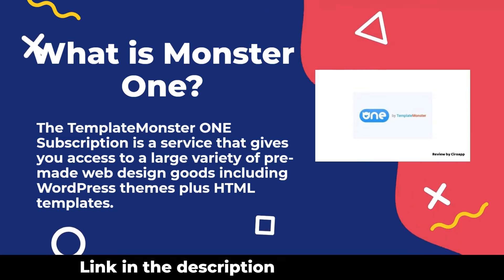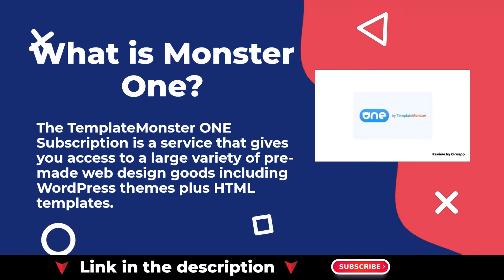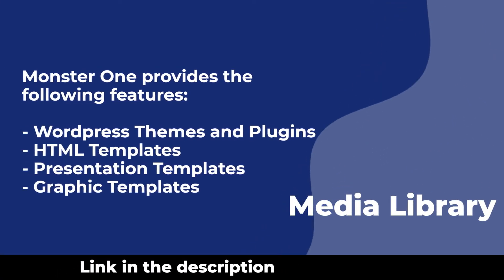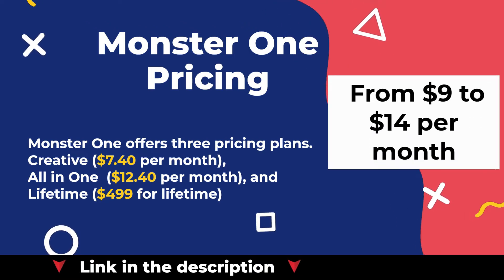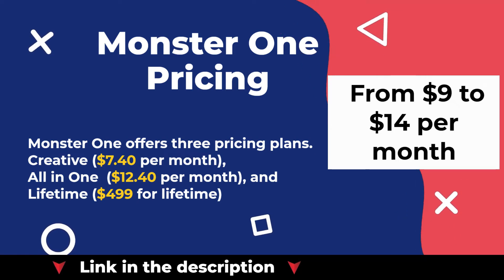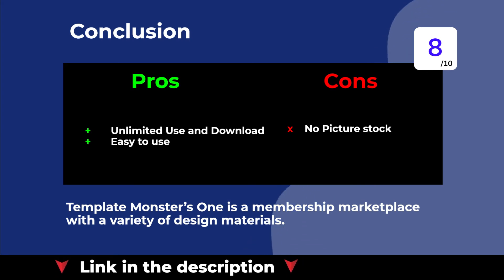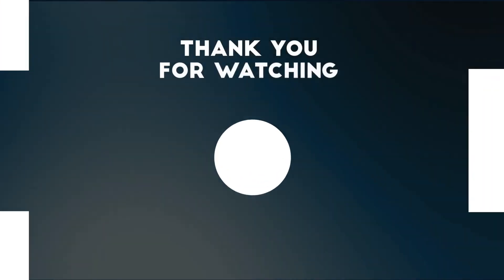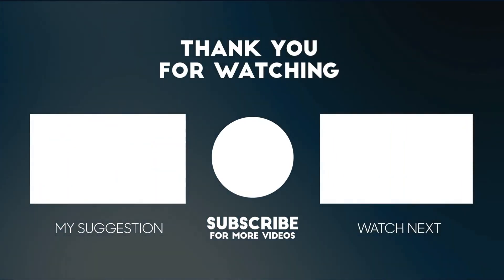Monster One Review – Unlimited Templates and Graphics access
The TemplateMonster ONE Subscription is a service that gives you access to a large variety of pre-made web design goods including WordPress themes plus HTML templates. Template Monster’s One is a membership marketplace with a variety of design materials.

But what does it mean exactly? This review tries to answer that question and by the end of it, help you compare Monster One with other Media Library solutions.

Table of content:
0:00 Introduction
0:08 What is Monster One?
0:21 Monster One Features
0:35 Monster One Pricing
0:52 Pros and Cons